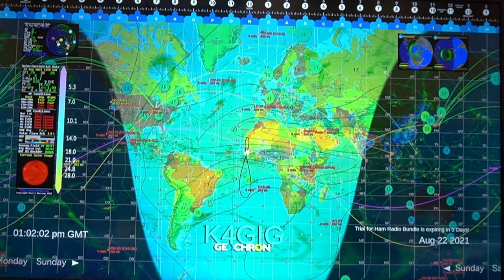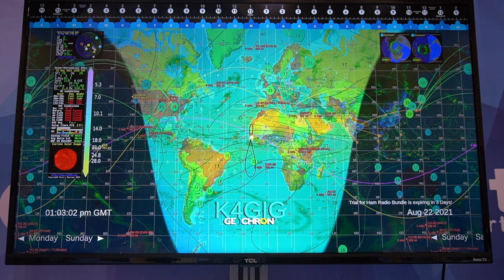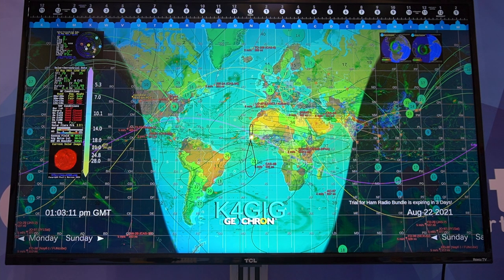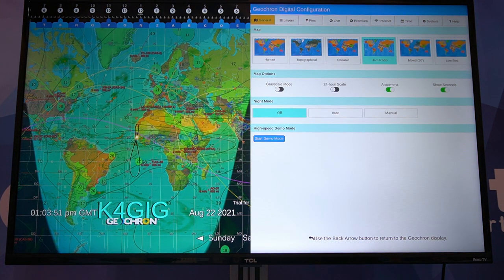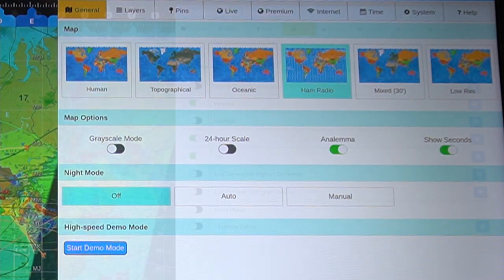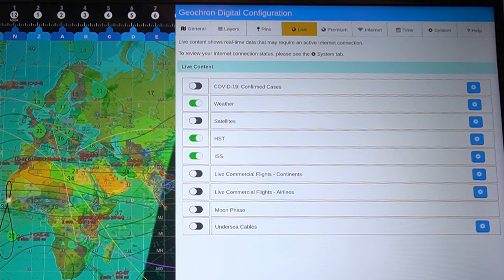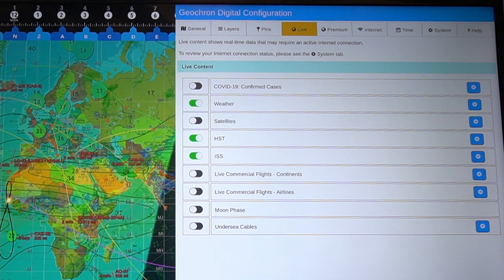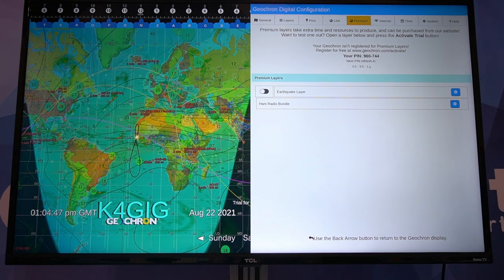Geocron Atlas 4K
A brief overview of the GeoChron Atlas 4K